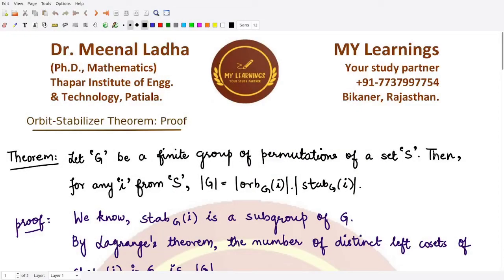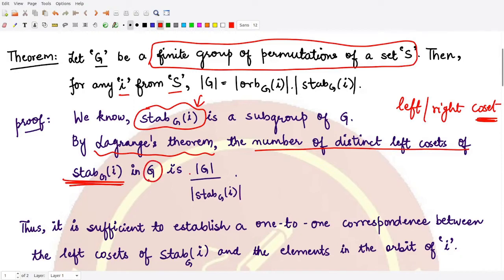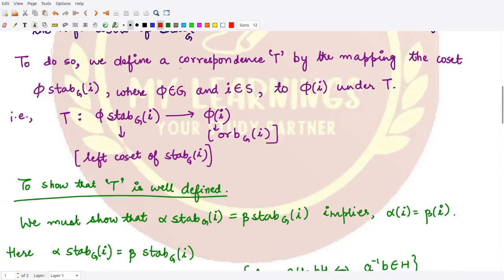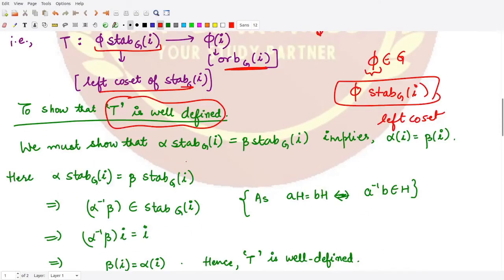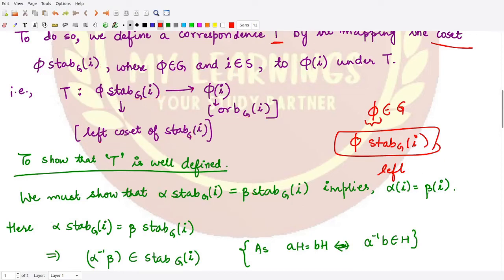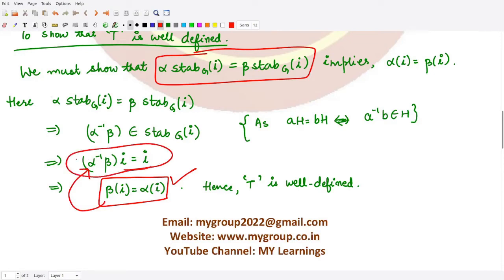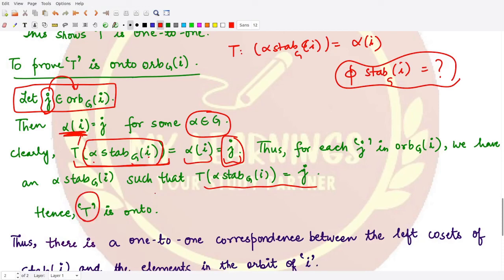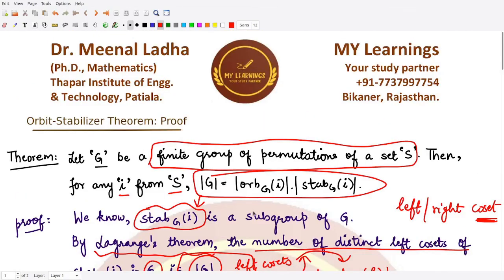#130: Orbit-Stabilizer Theorem: proof